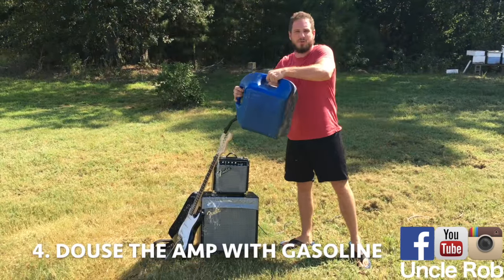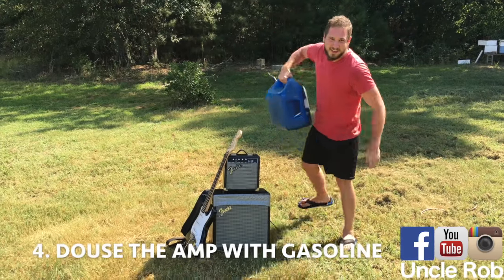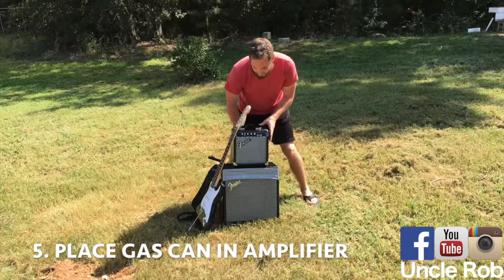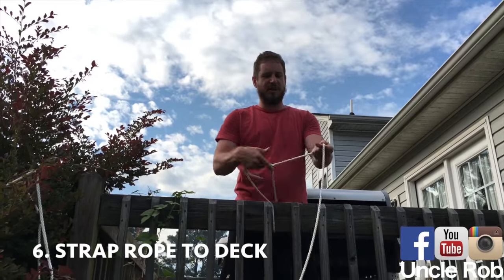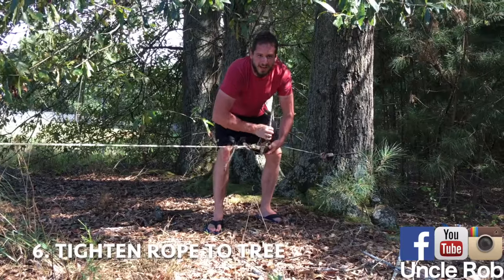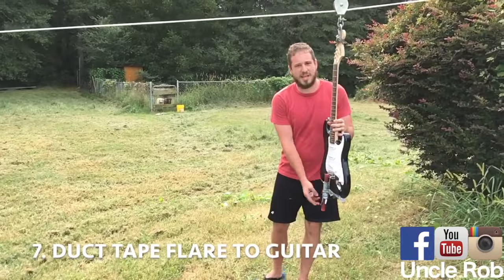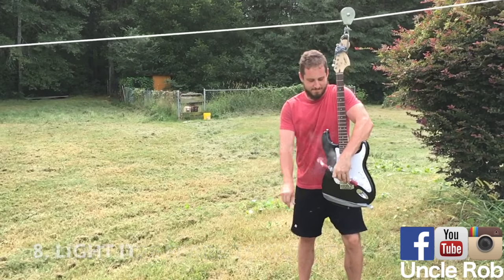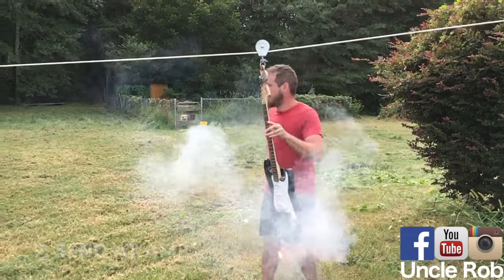How to Play Fire by Jimi Hendrix: Music Tips With Uncle Rob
Filling amplifier with gasoline and blowing up a guitar